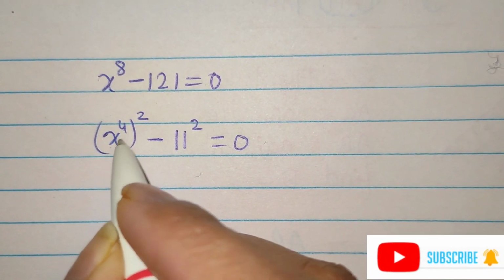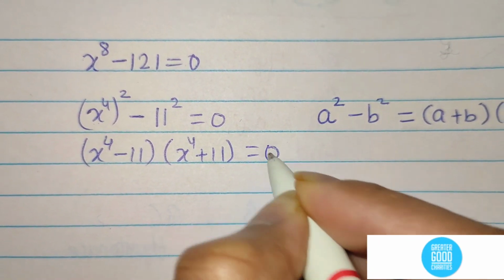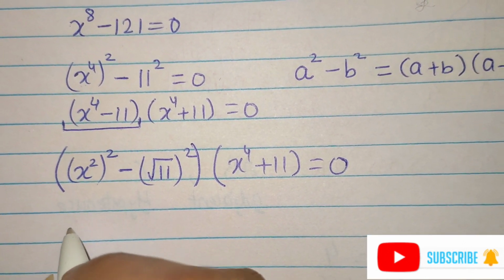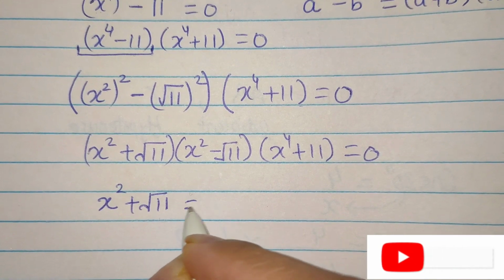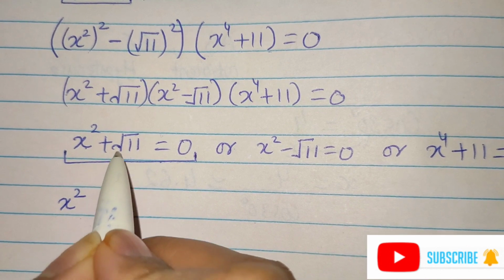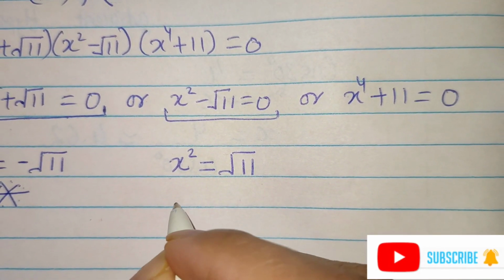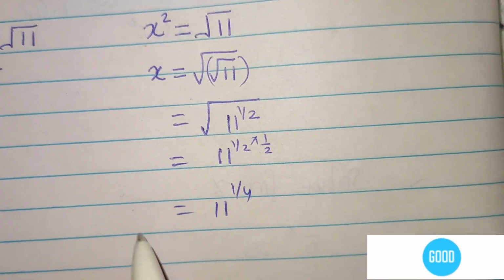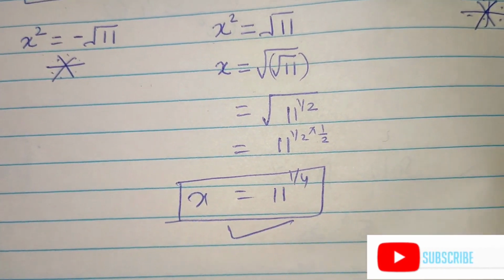Olympiad problem | subscribe to watch more Maths | Maths Challenge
Hello everyone !
I hope you all are happy and doing well.
I am brining all possible Maths Olympiad problems with their solutions and some other Maths course content.

solving exponential problems
maths olympiad
challenging maths
maths tricks
maths course
mathematics
algebraic expressions
exponent
rules of exponent
exponent rules